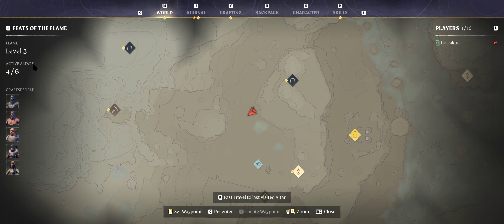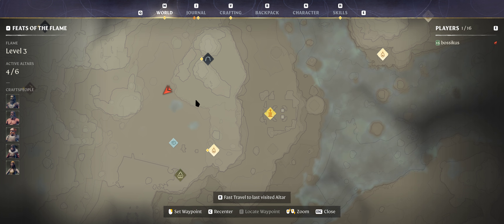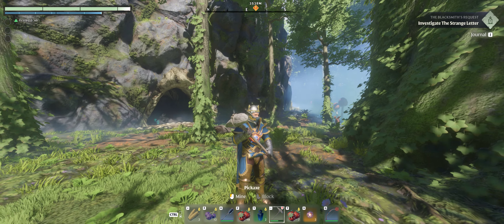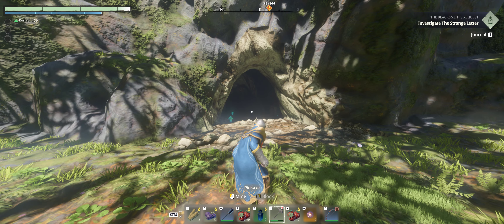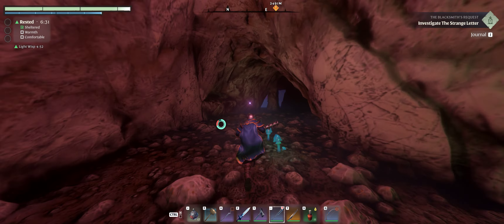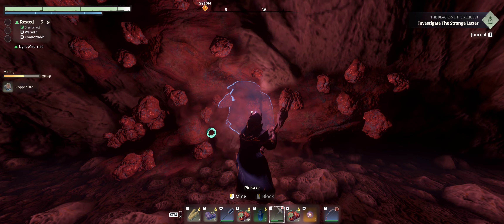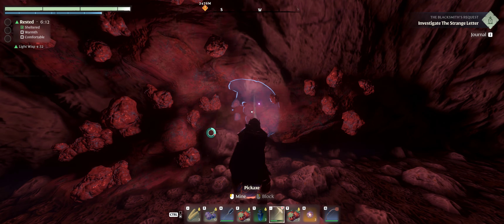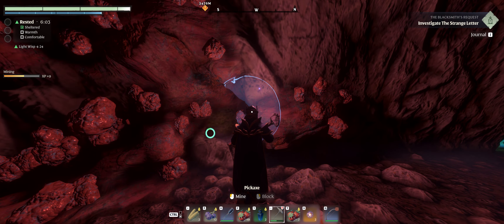Enshrouded | How to get Copper in early game | Infinity hidden Copper vein | WQHD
Guide where to find easily accessible Copper in Enshrouded in early game